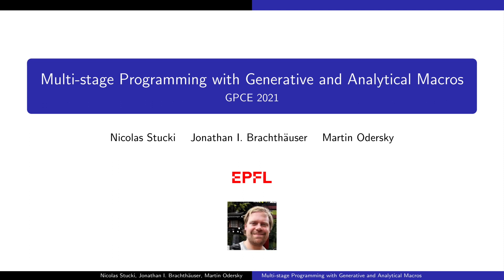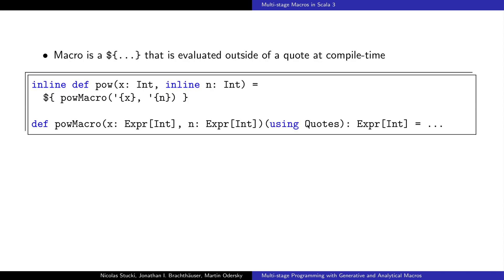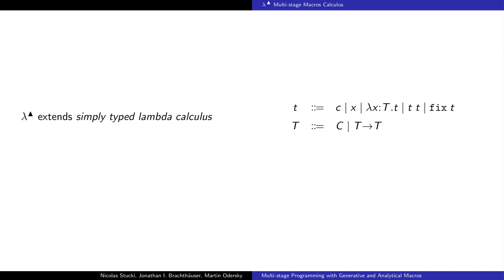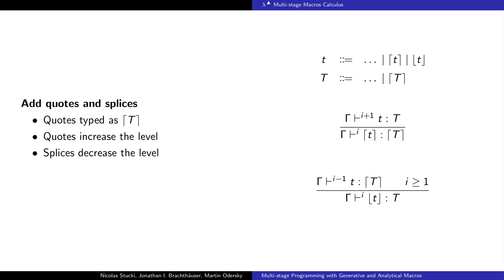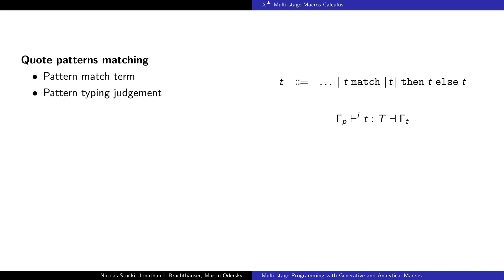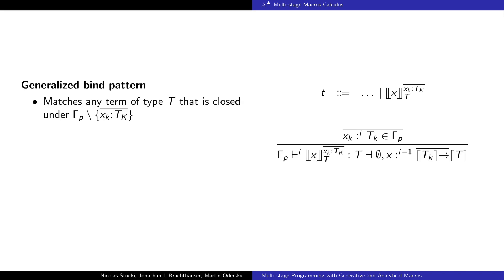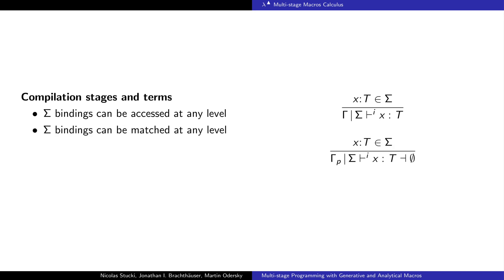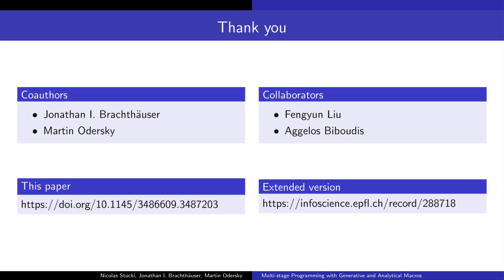Multi-Stage Programming with Generative and Analytical Macros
In metaprogramming, code generation and code analysis are complementary. Traditionally, principled metaprogramming extensions for programming languages, like MetaML and BER MetaOCaml, offer strong foundations for code generation but lack equivalent support for code analysis. Similarly, existing macro systems are biased towards the code generation aspect.
In this work, we present a calculus for macros featuring both code generation and code analysis. The calculus directly models separate compilation of macros, internalizing a commonly neglected aspect of macros. The system ensures that the generated code is well-typed and hygienic.
We implement our system in Scala 3, provide a formalization, and prove its soundness.

Presented at GPCE 2021, part of SPLASH 2021.
By Nicolas Stucki, Jonathan Immanuel Brachthäuser, Martin Odersky